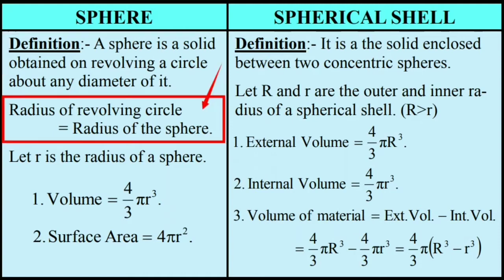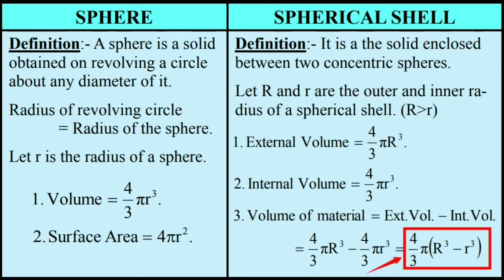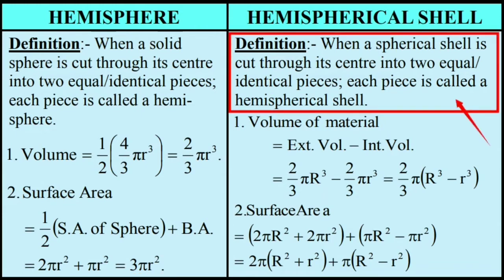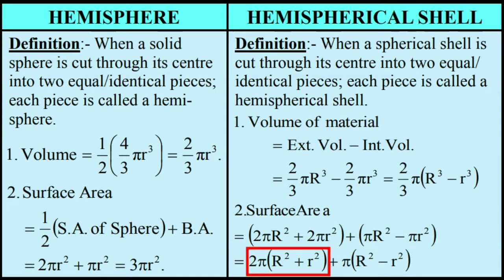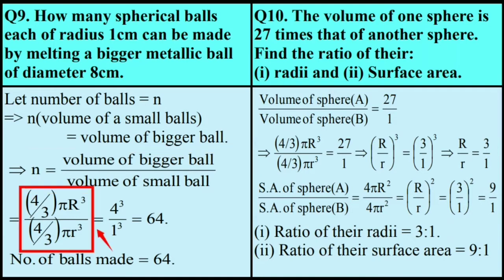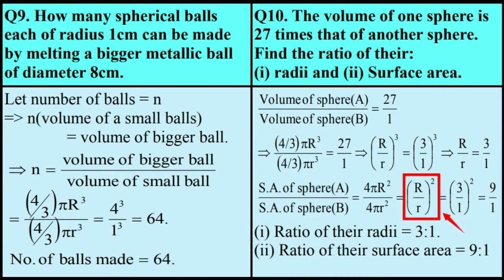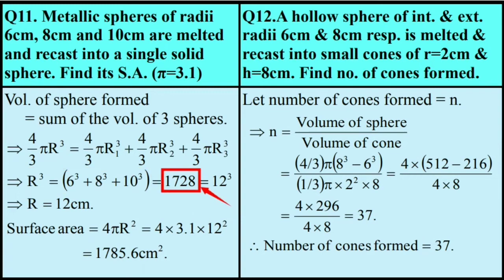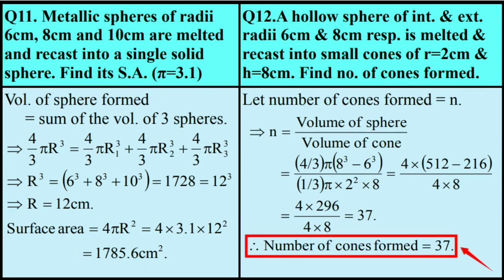Mensuration | Solid Figures (Sphere & Hemisphere) | Part 3 | Volume & Surface Area